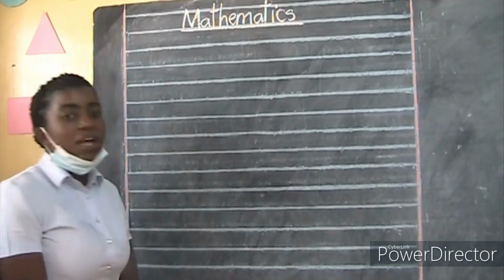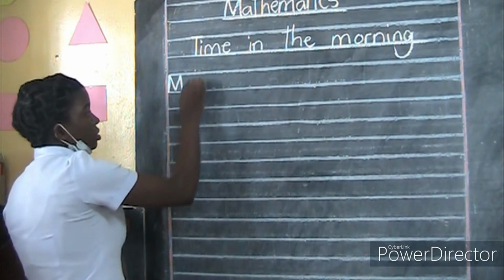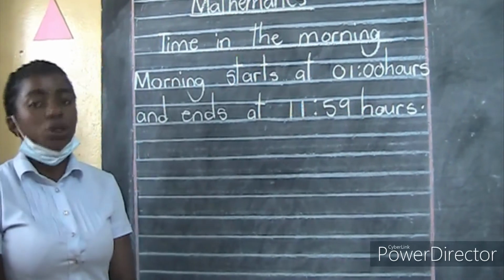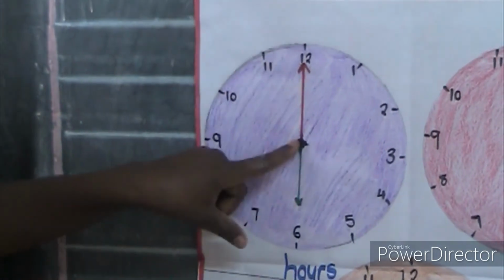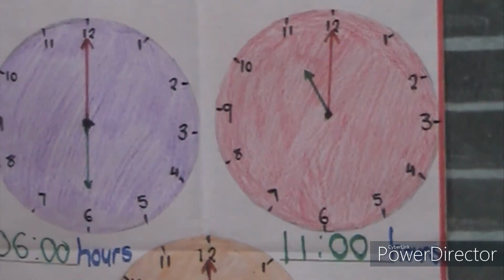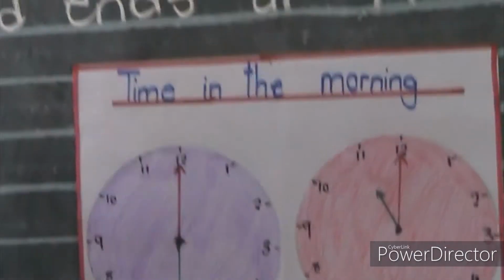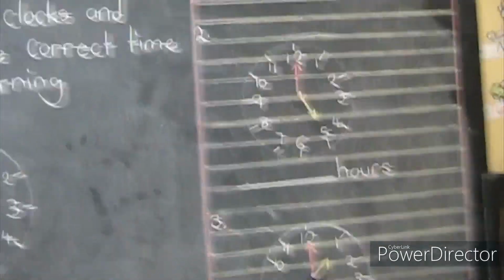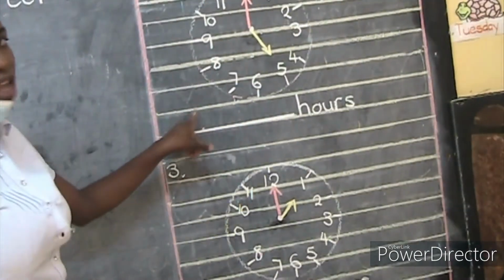Fountain School Grade One Mathematics -Time in the morning- Tr. Bwalya